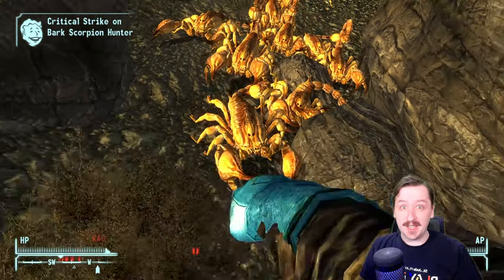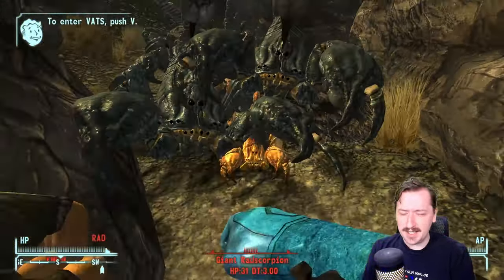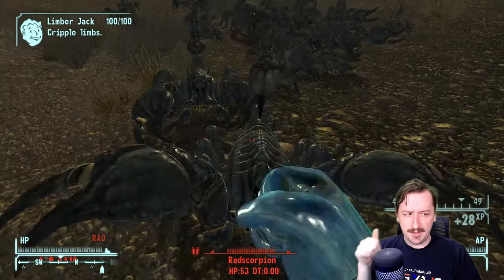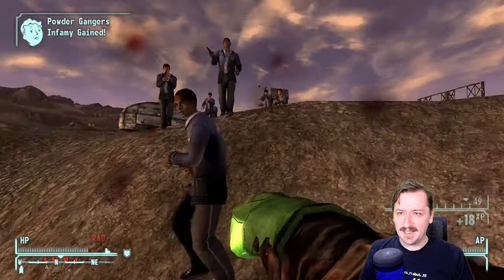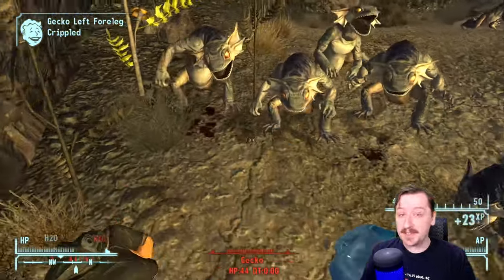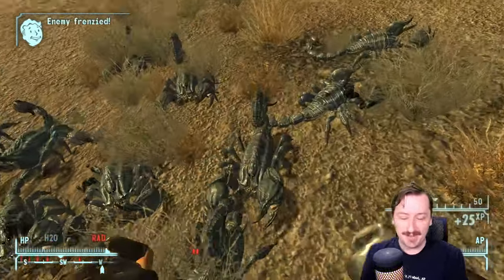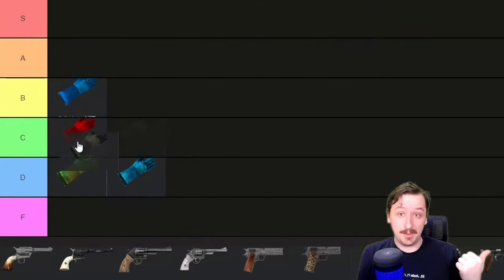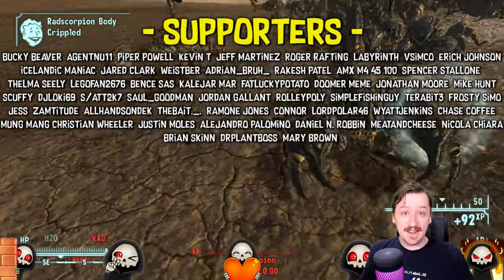How Good Is The Scientist Glove In Fallout New Vegas?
In the vast and treacherous wasteland of Fallout New Vegas, every piece of equipment can mean the difference between life and death. But amidst the array of weapons and armor, one item often overlooked is the Scientist Glove. Join us as we delve into the depths of this unique piece of gear to uncover its true potential.

In this video, we'll explore the origins of the Scientist Glove and how it fits into the lore of the Fallout universe. We'll analyze its stats, durability, and special abilities to determine whether it's worth including in your arsenal.

Furthermore, we'll put the Scientist Glove to the test in various combat scenarios. From taking on ferocious Deathclaws to navigating through dangerous raider-infested territories, we'll see how this seemingly innocuous glove holds up against the challenges of the wasteland.

But the Scientist Glove isn't just about combat prowess. We'll also discuss its utility outside of battle, examining its potential for crafting, repairing, and even unique dialogue options. Could this glove be the secret weapon you've been searching for in the Mojave Wasteland?

Whether you're a seasoned wasteland wanderer or a newcomer to the Fallout series, this video will provide valuable insights into the often underestimated Scientist Glove. Join us on this journey as we uncover the mysteries and practicalities of this intriguing piece of equipment.